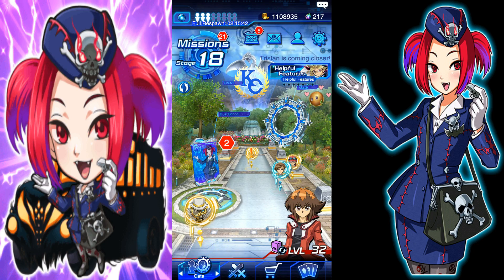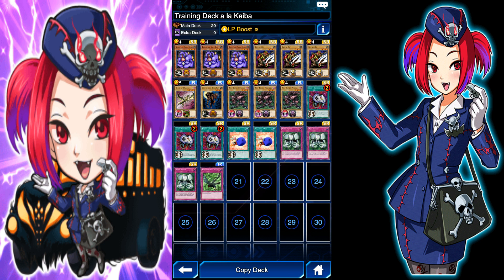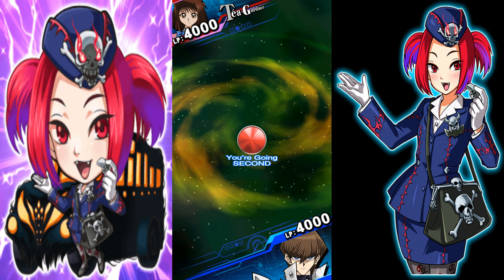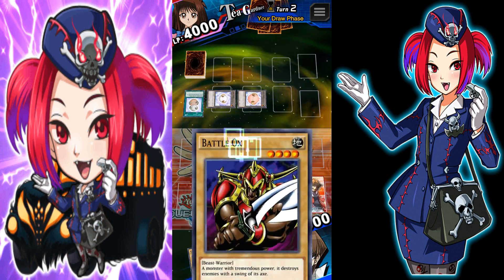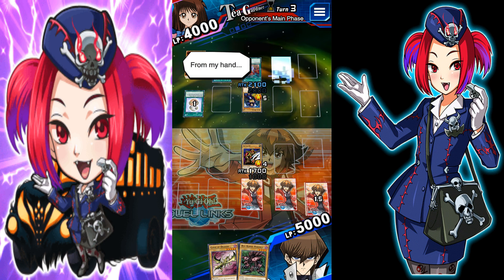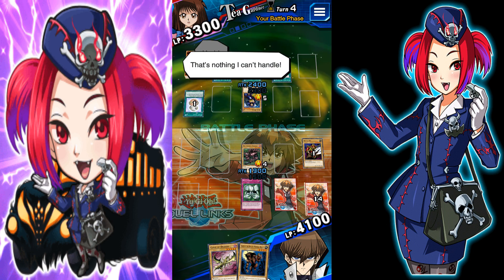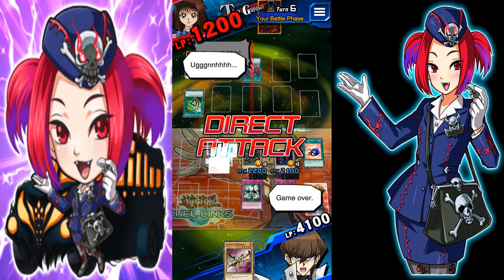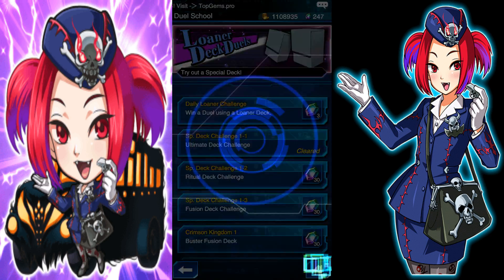Yu-Gi-Oh! Duel Links Duel School Loaner Deck Duels Sp. Deck Challenge 1-1